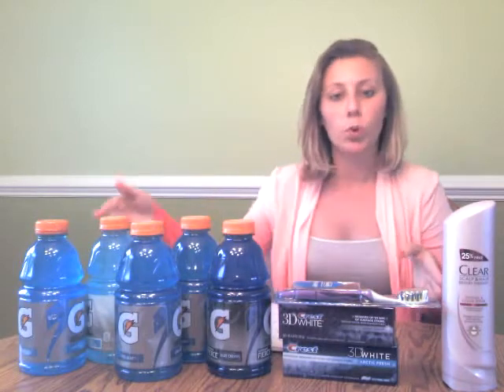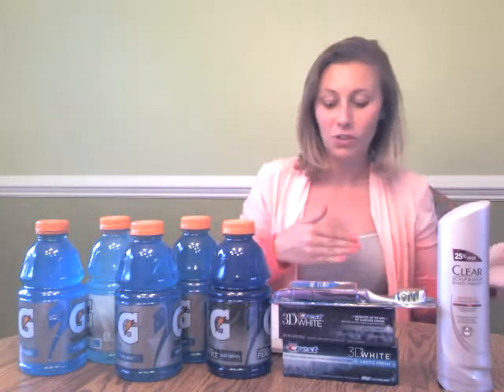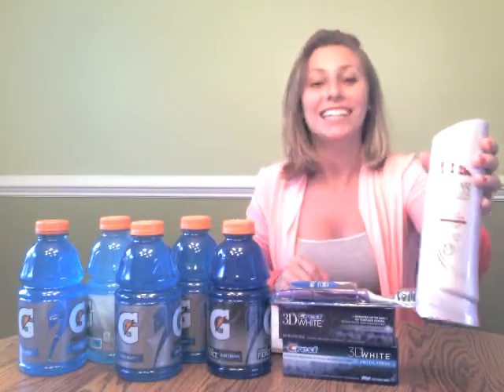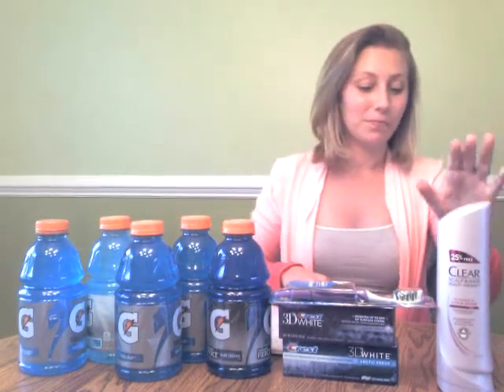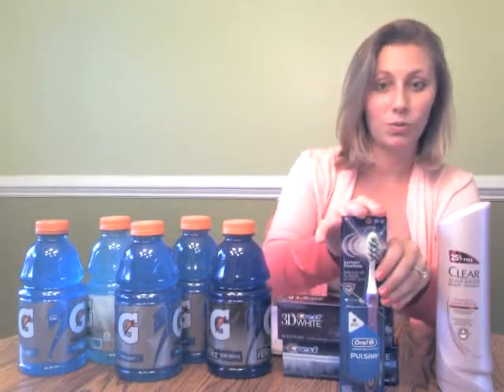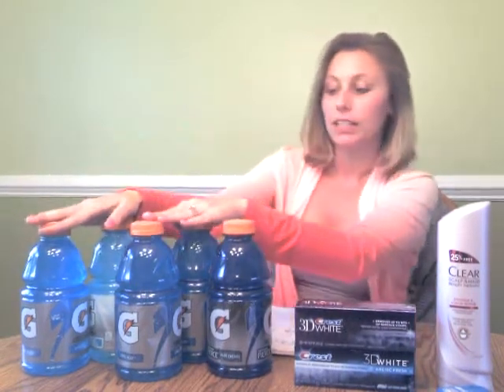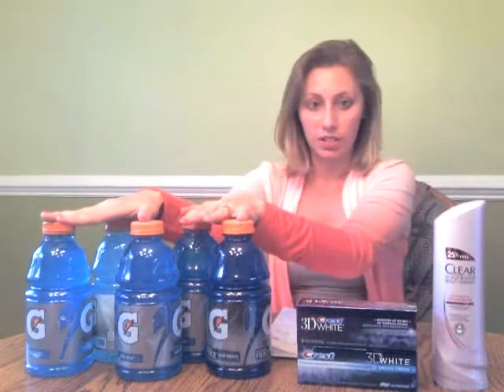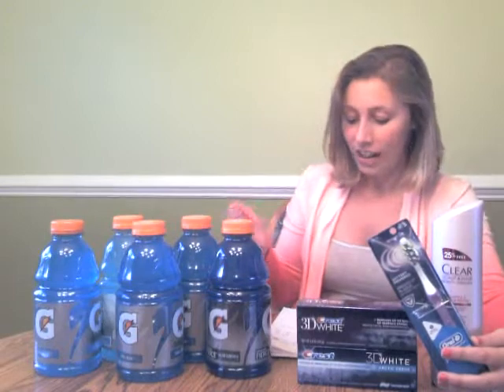Roll With Me at Rite Aid - Almost $30 Worth of Items for as Low as $0.96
under the rite aid tab